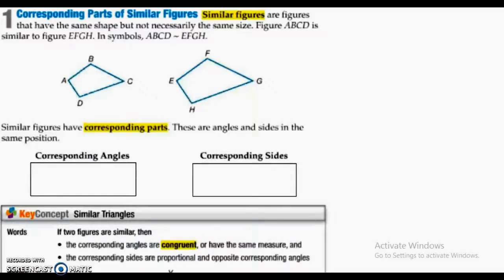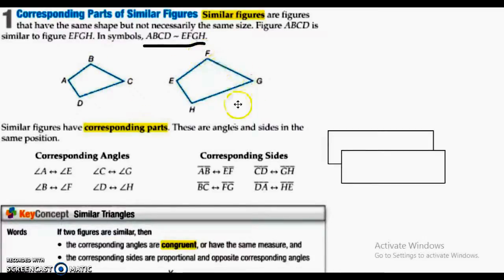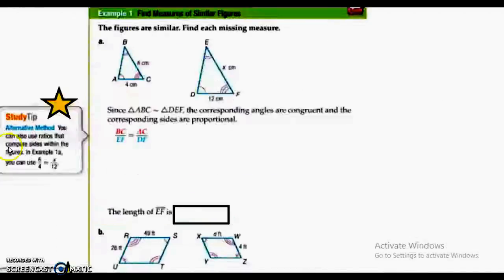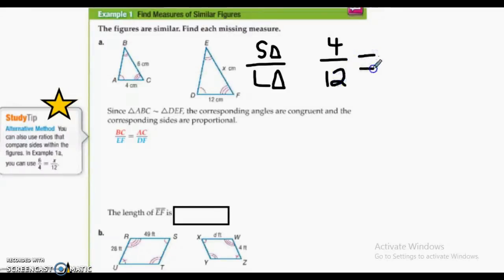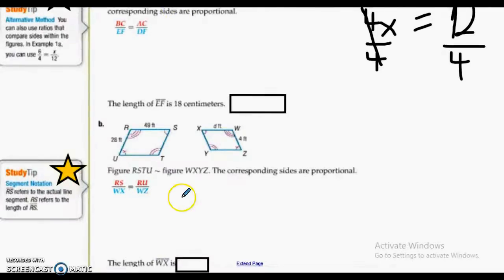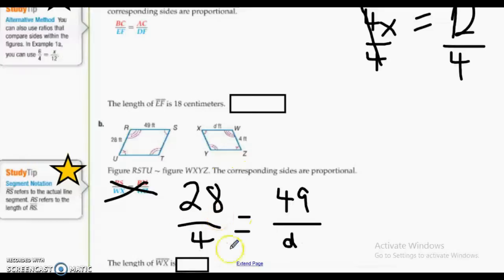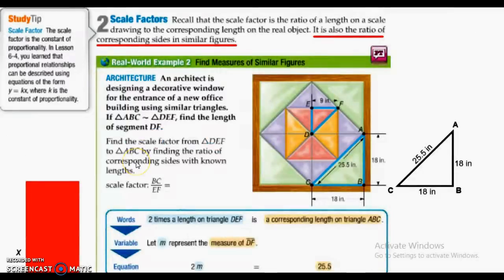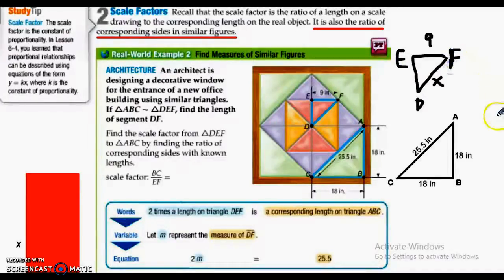6-7 Pre Algebra Similar Figures